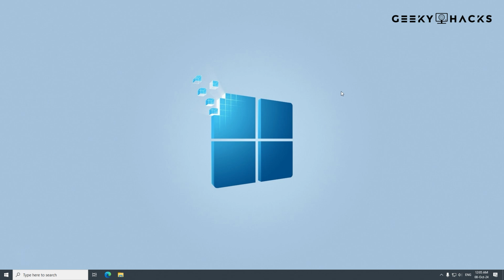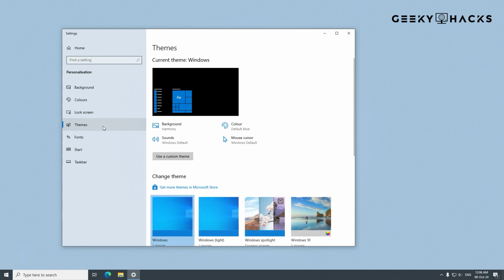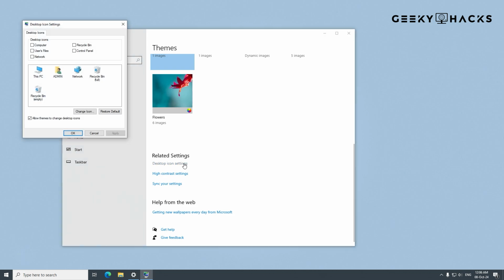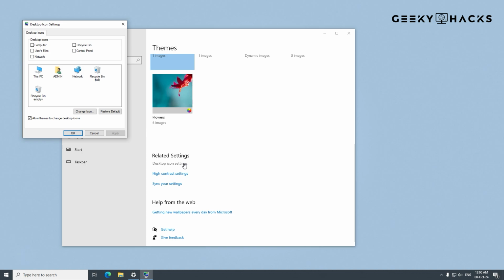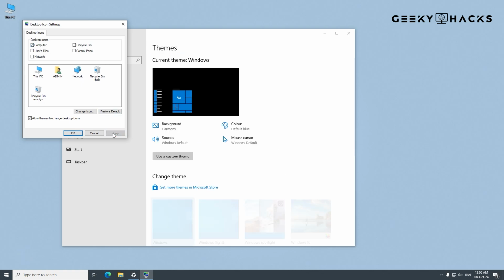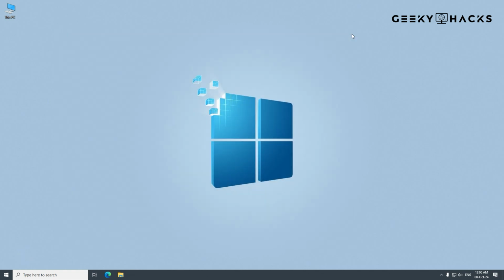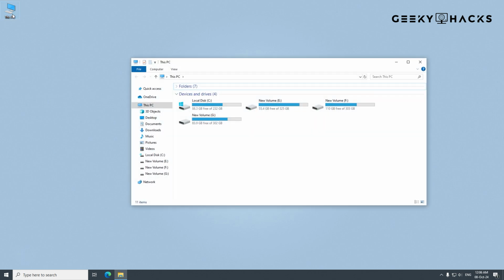How to Add This PC Icon to Your Desktop in Windows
In this tutorial, I'll show you how to easily add the 'This PC' icon to your desktop on Windows. Whether setting up a new PC or customizing your workspace, this quick guide will help you make navigation more convenient. Follow along for a step-by-step walkthrough!